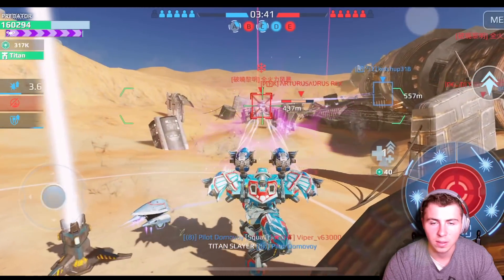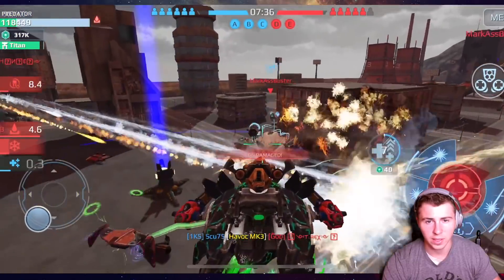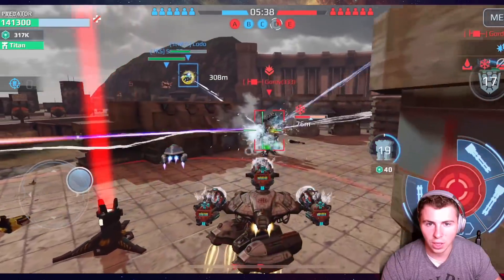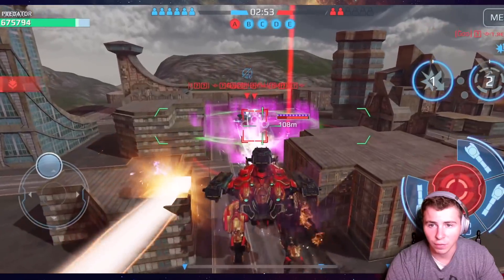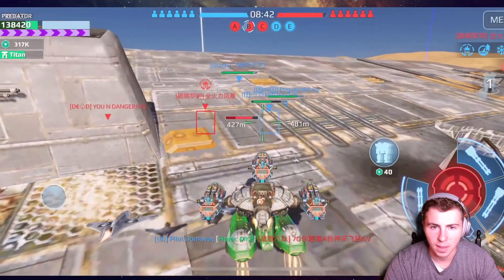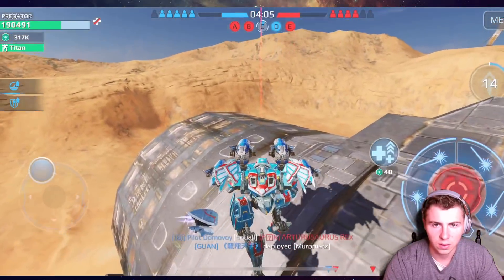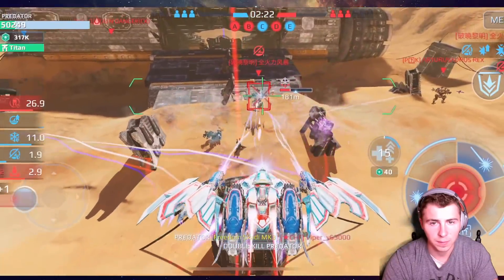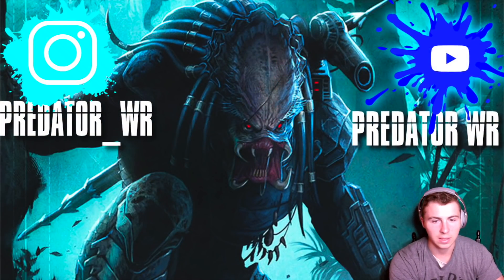The Hangar To Use... To ACTUALLY WIN Games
Build a winning hangar. You can use different robots and hangars to make a winning hangar. But your best bet, to help your team, is to use a fast beacon rushing robot, a titan killer, a healer and some brawlers. Upgrade and practice!

wsc55